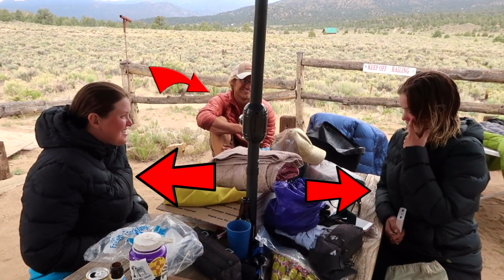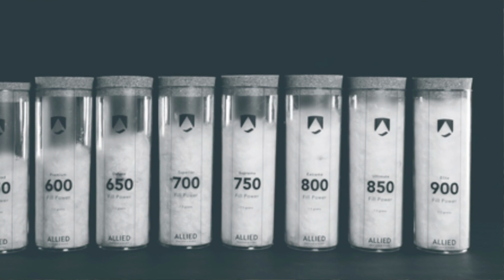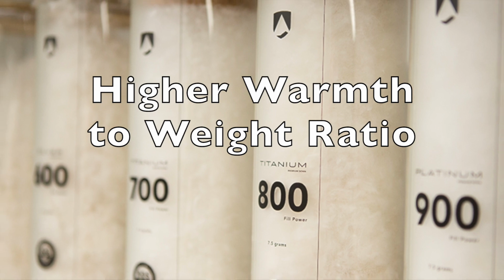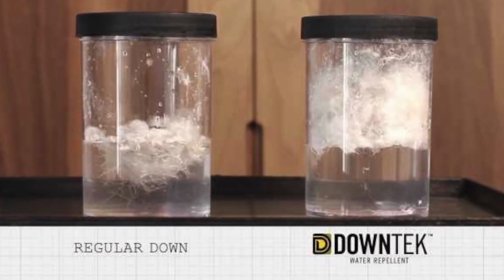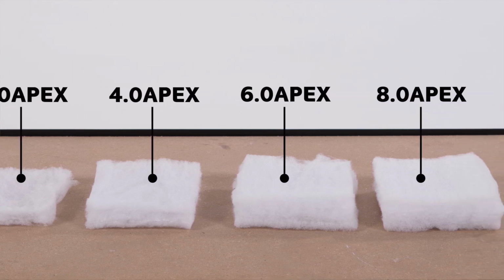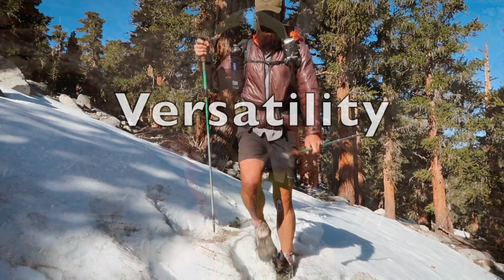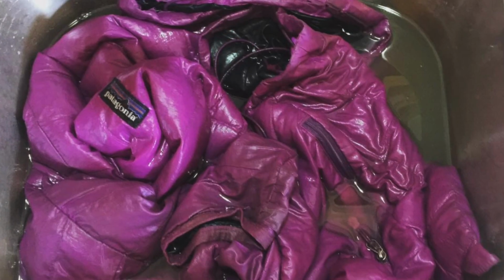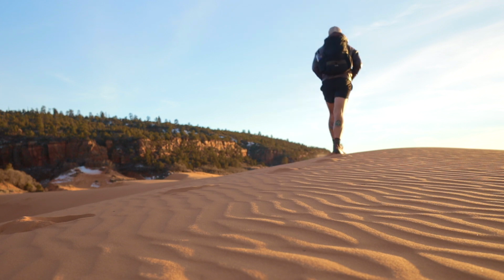Down Vs Synthetic Jackets - What's the Best for you?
** Stuff/Gear I Mention in this Video **

MH Ghost Whisperer

Patagonia Down Sweater

(Help Support my 2019 AZT Thru with a pledge as low as a $1/month)

- Cameras -

Canon M50

Canon EOS 77D

- Lense -
Canon EF 24mm IS USM